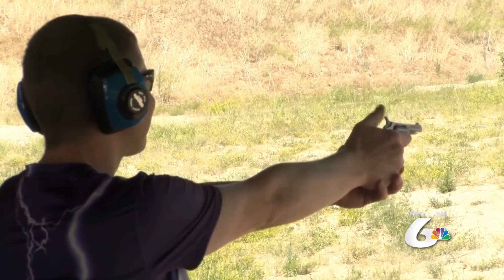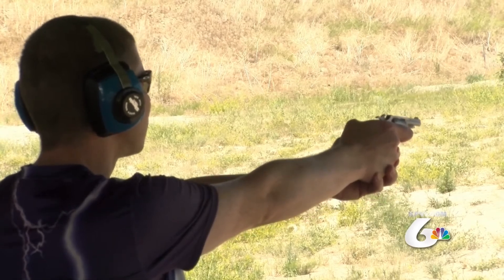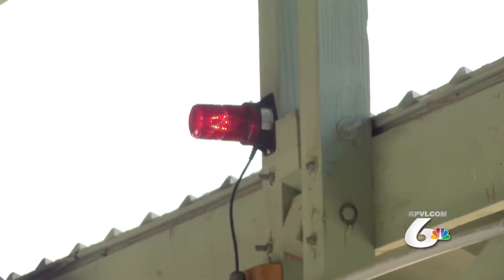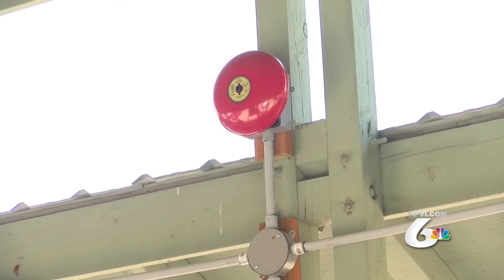Local gun range beefs up safety measures